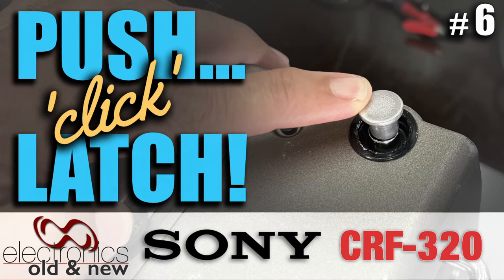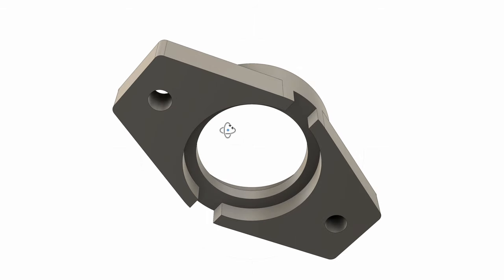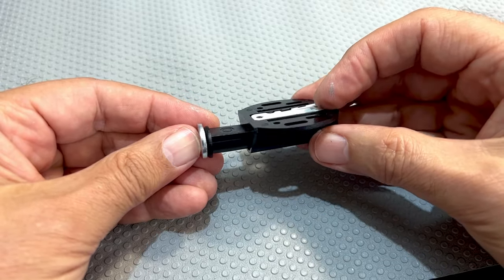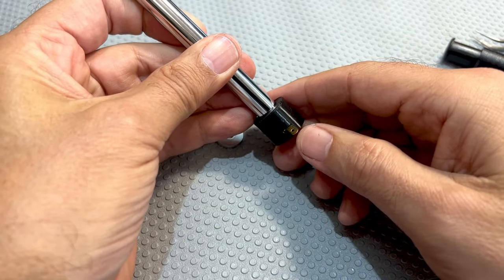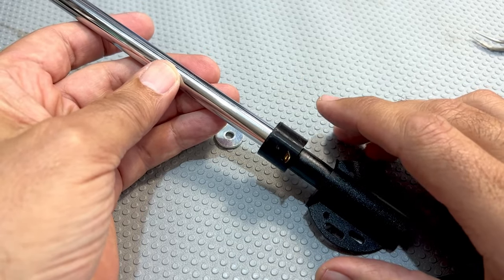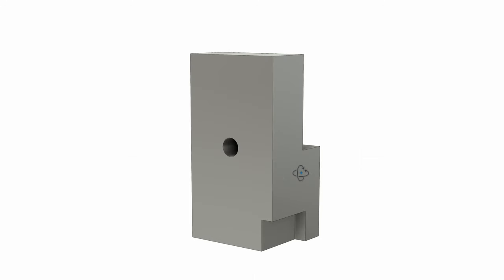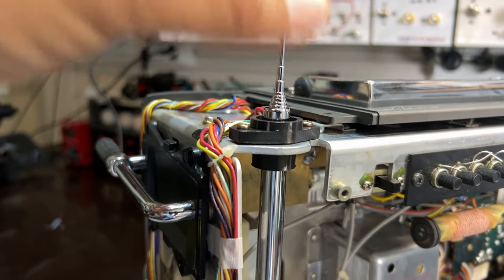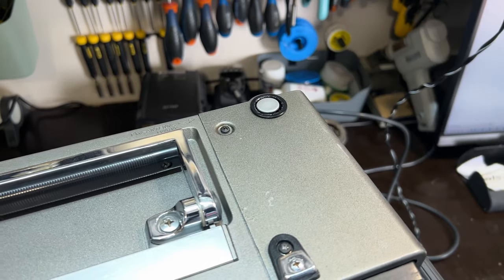DIY push-to-latch antenna? Yes, it can be done! Sony CRF-320 restoration Pt.6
I just couldn't let well enough alone. This fantastic radio came originally with really cool antennas (push to pop them out - push to latch), which always fascinated me. The fact that this particular set had none of these antennas in place, bothered me greatly. I did find some replacement antennas on the market (for the Grundig Satellite 750 Pro / Eton Elite 750 / Tecsun S-2000), which would have looked quite good in this one, but that wasn't enough. I wanted to make pop out from their spring-loaded fittings, and so I decided to DIY a solution.
I think it turned out quite well. See for yourself.